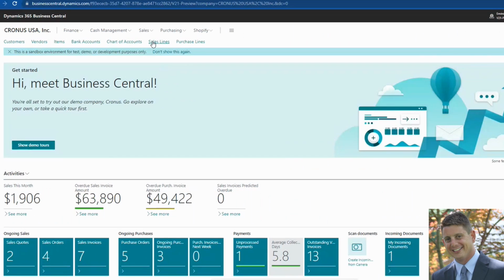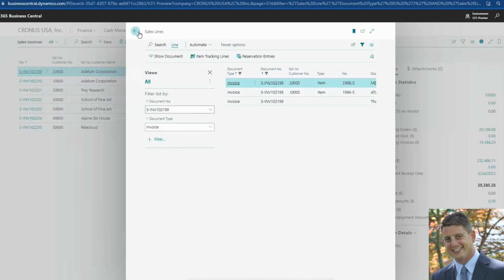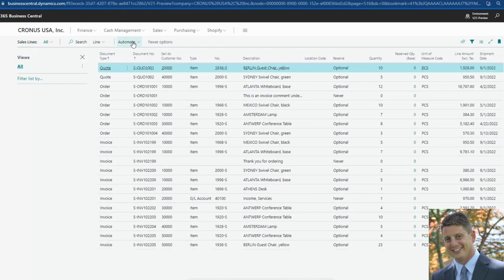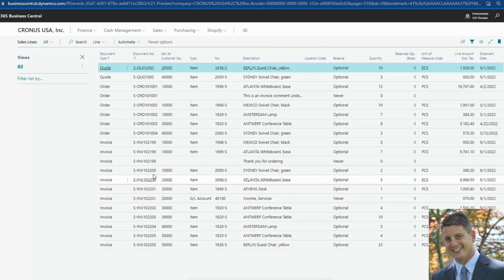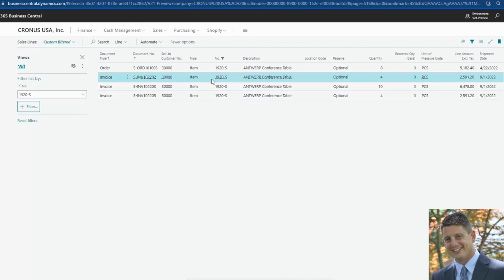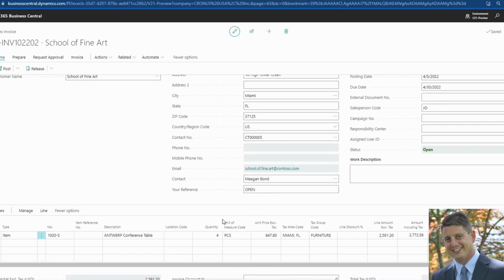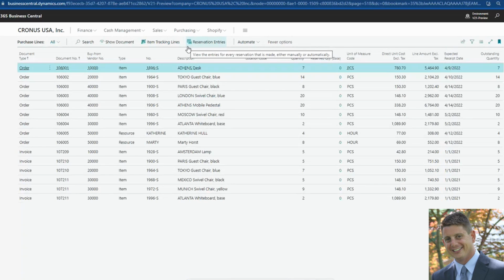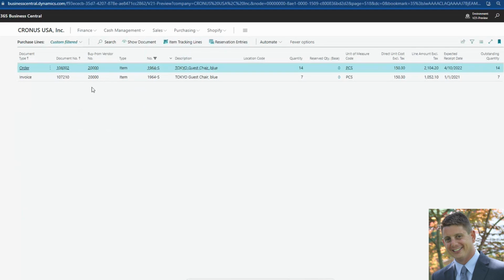*NEW FEATURE* Find Document Lines in Search - Dynamics 365 Wave 2, 2022